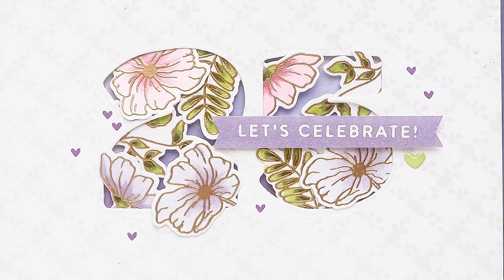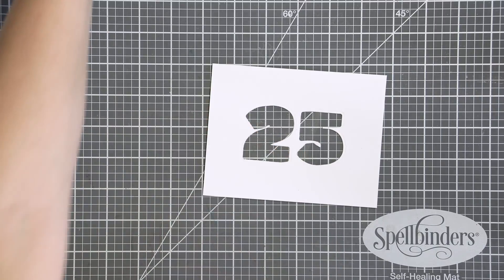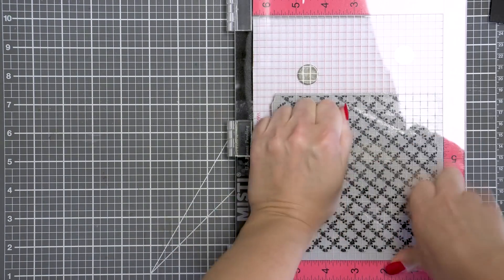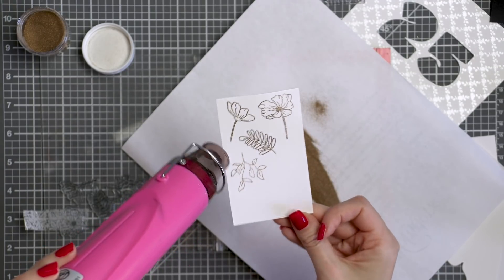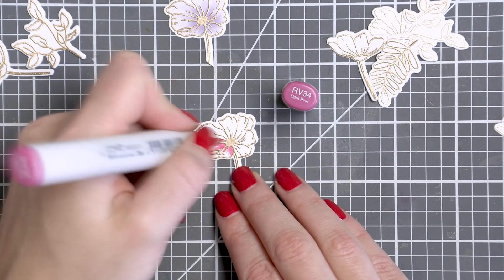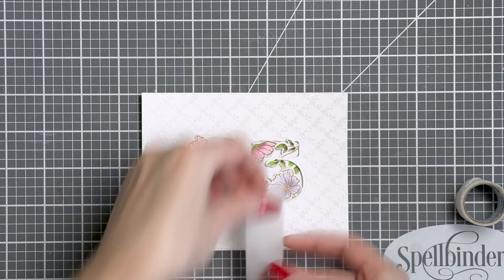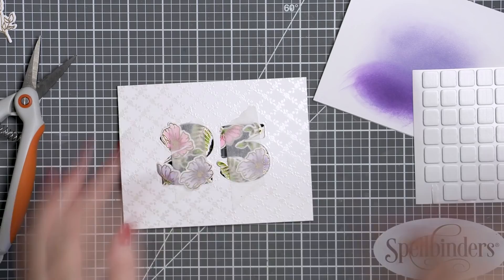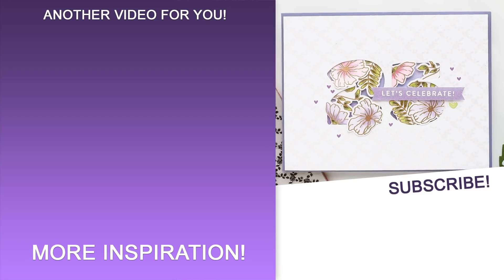NEGATIVE DIE CUTTING + FLORALS. 25TH BIRTHDAY CARD - Yippee For Yana Series - Easy Handmade Cards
Hello and welcome back for another Yippee For Yana video! Today I have a simple numbered Birthday Card idea to share using a few current favorite supplies from Simon Says Stamp. My card is for 25th Birthday, but you can change the number to be anything you need, from 1st birthday to 99th!